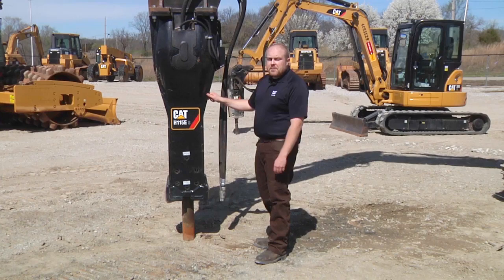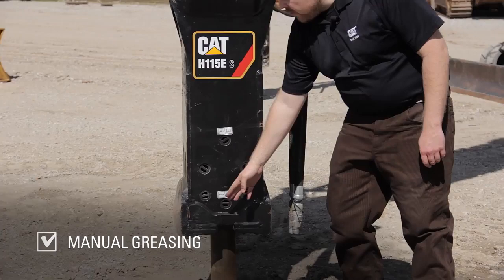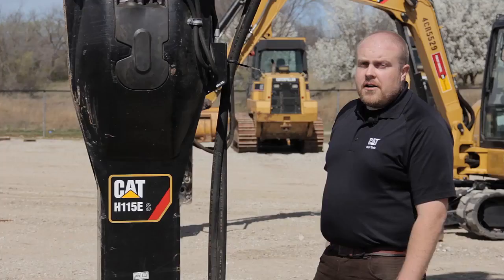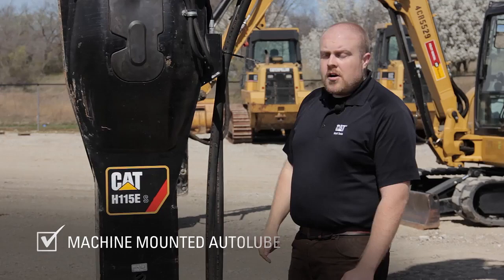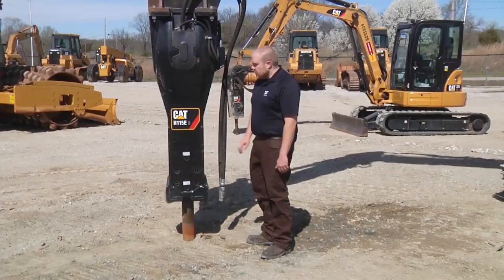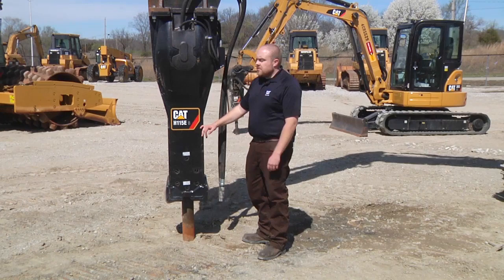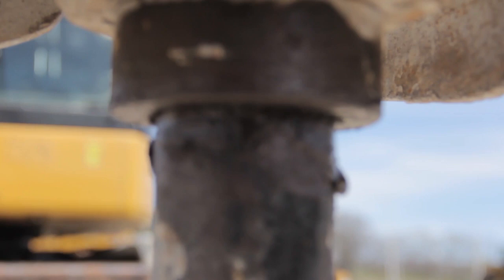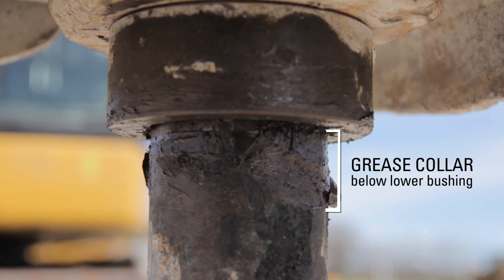Cat® Hammers | Greasing Keeps Your Hammer Healthy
Greasing as part of your hammer's daily maintenance is critical to keeping your hammer in good, running condition. Daily steps taken to maintain your hammer properly can prevent downtime.